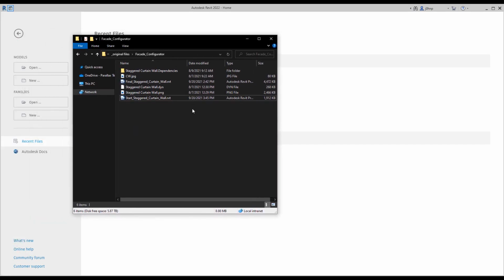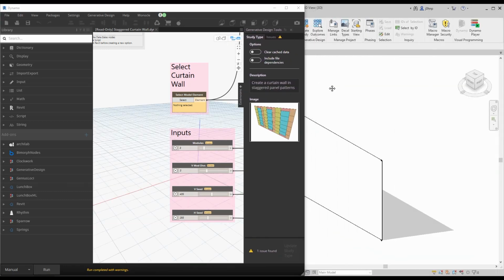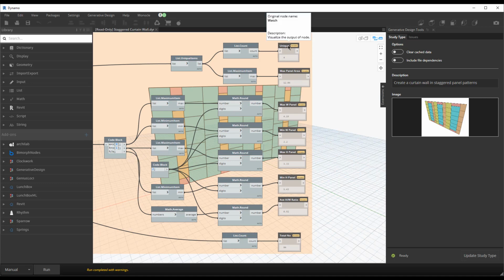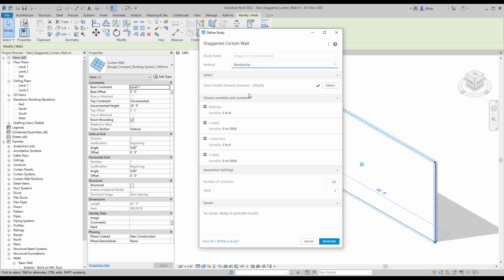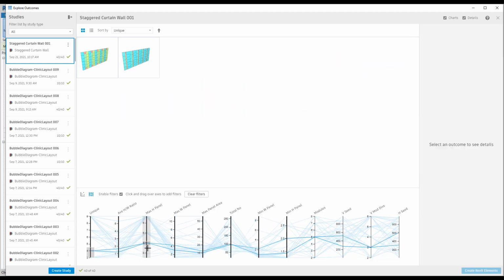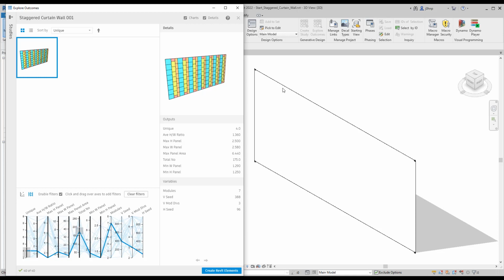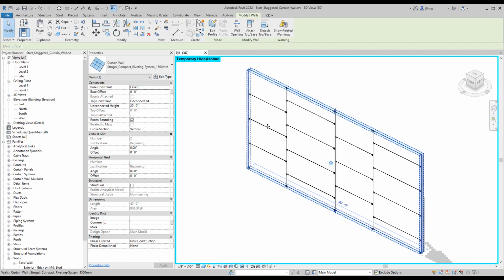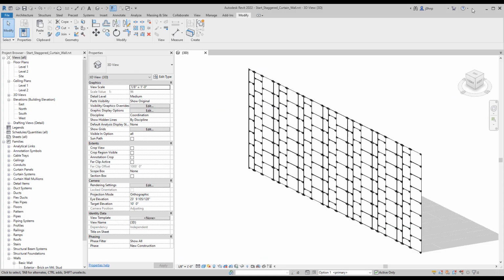Staggered Curtain Wall Optioneering with Generative Design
This video provides an overview to the Staggered Curtain Wall Optioneering Workflow for Generative Design in Revit. This is an expanded explanation of a Dynamo graph provided by Autodesk during a recent webinar. In this video we take a look at the packages involved, the logic and the Revit files needed to recreate.

Time Stamps:
00:00 Introduction / Sample File Overview
00:51 End Result Preview
01:36 Opening Starting Revit File
02:10 Launching Dynamo and Dynamo Graph Overview
07:18 Copying Generative Design Files Locally
08:10 Creating and Viewing a Generative Design Study
13:41 Storing Generative Runs in Design Options
20:47 Wrap Up